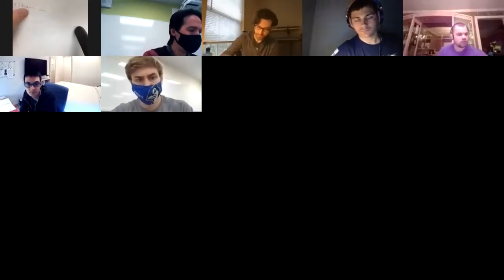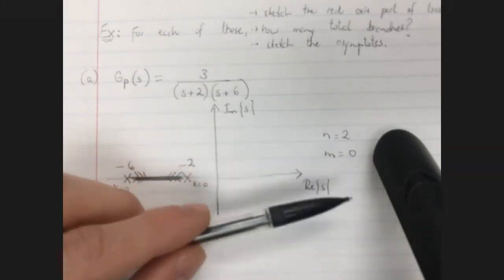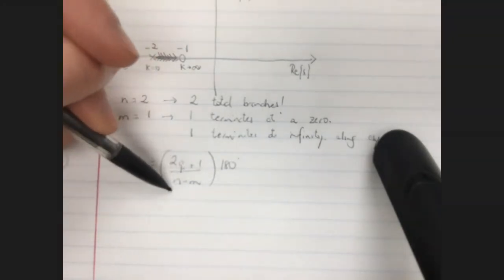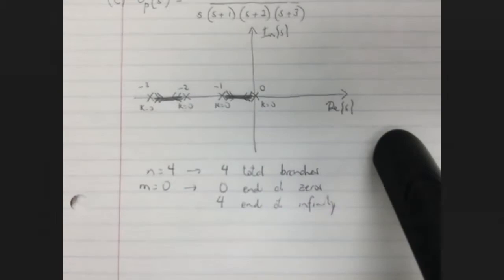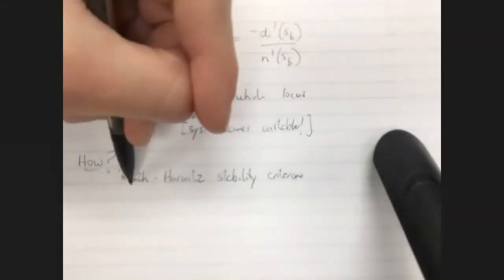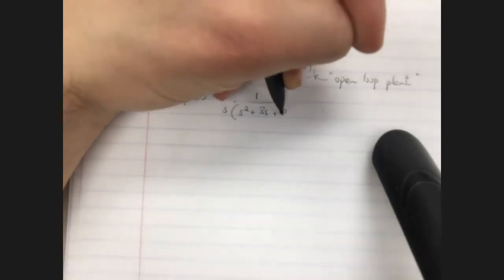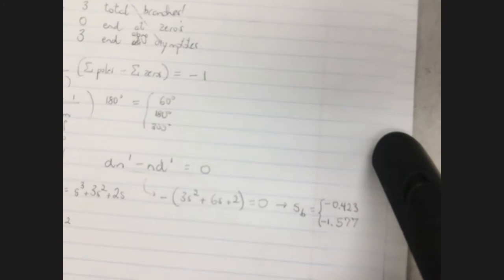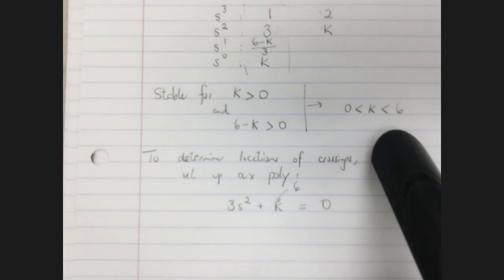Controls Apr 13